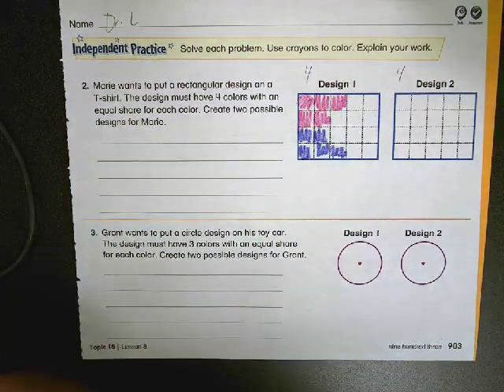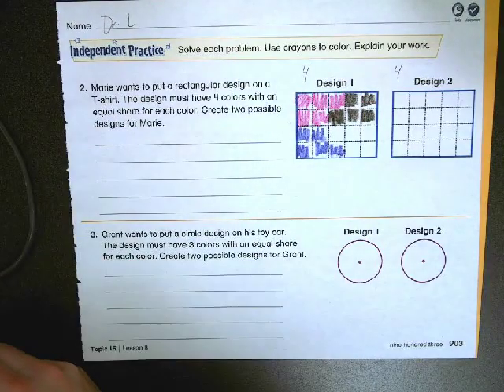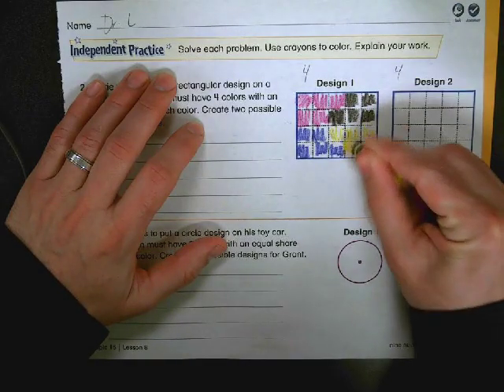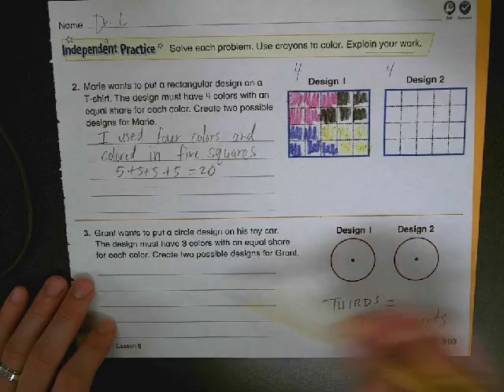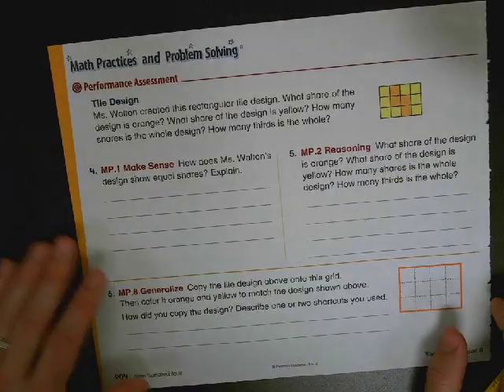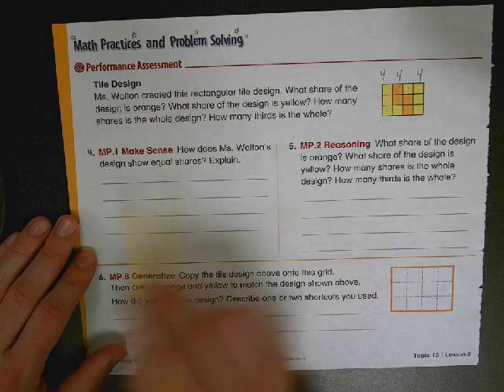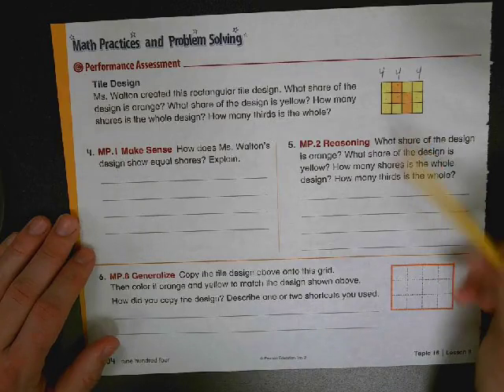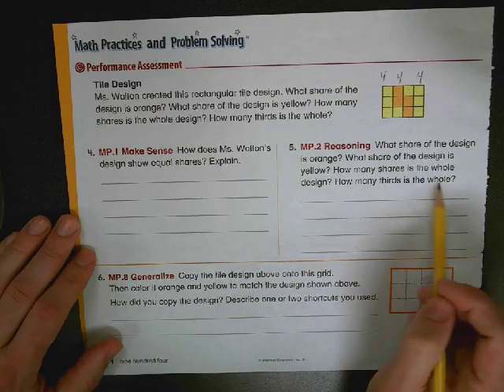15-8 Repeated Reasoning